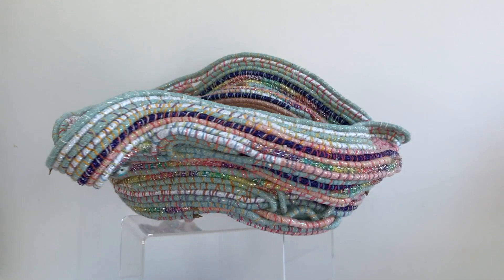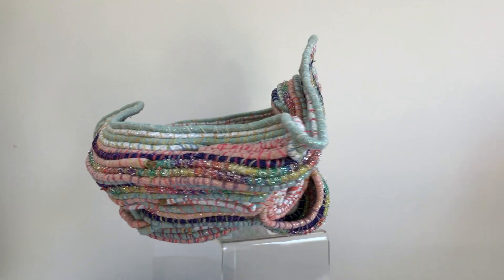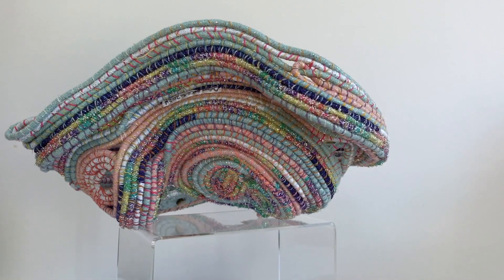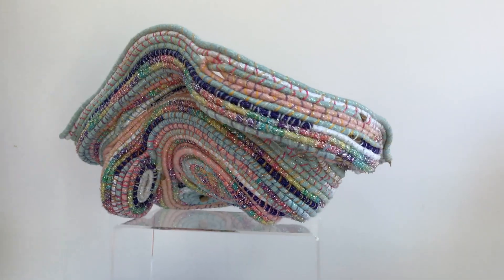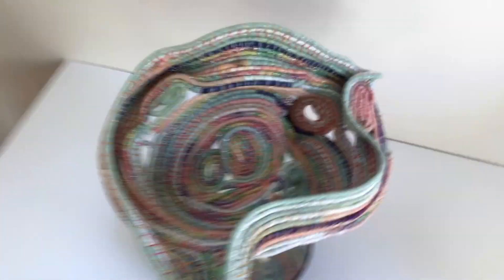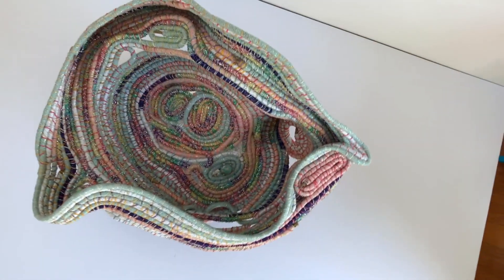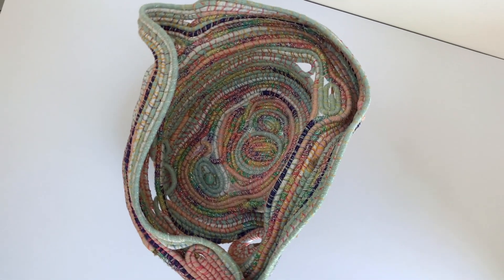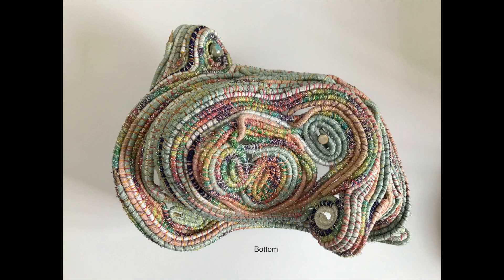Basket # 2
Jute wrapped with lurex novelty yarns, coiled, stitched with waxed linen and embellished with ornamental buttons, 11" x 14" x 6", dimensions variable. 2024